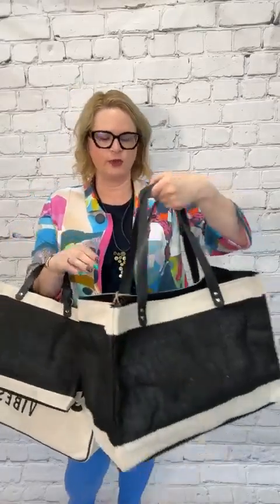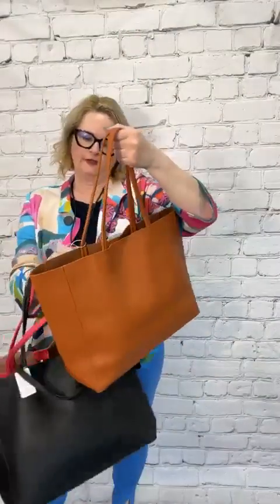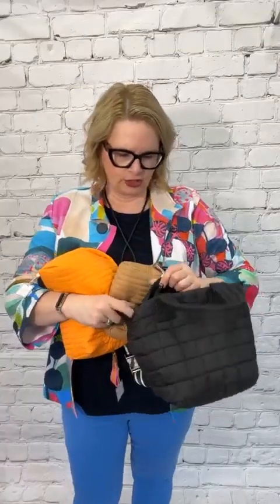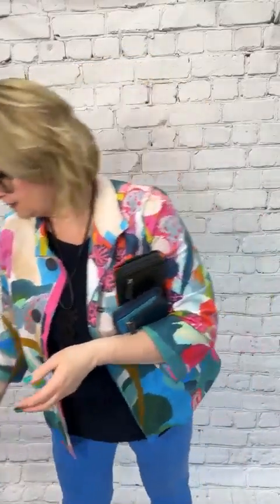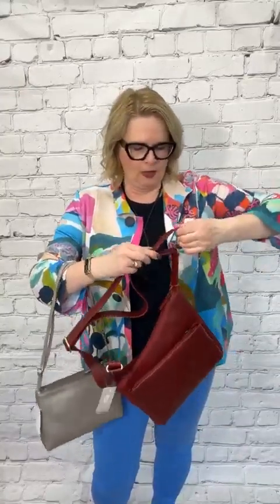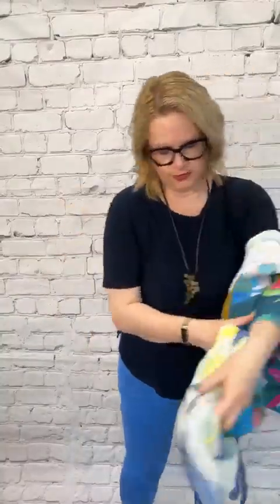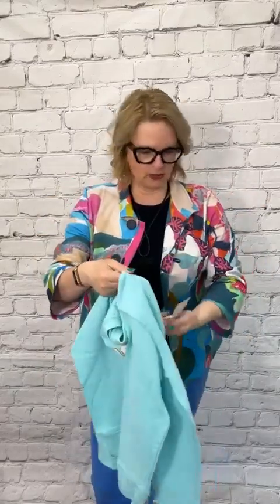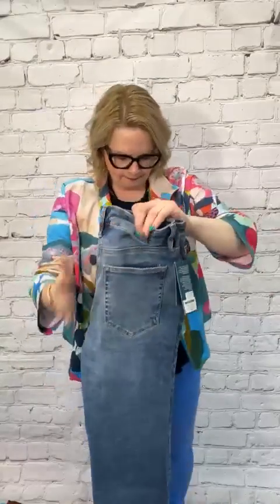Shop Social Episode 98 | Mother's Day Gift Ideas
Kim shared a few Mother's Day Gift ideas available for purchase in store or online. Great options for all age groups.